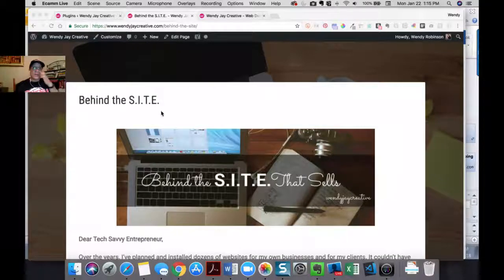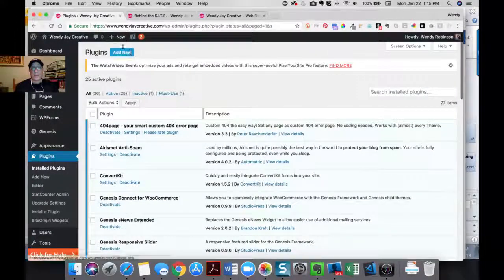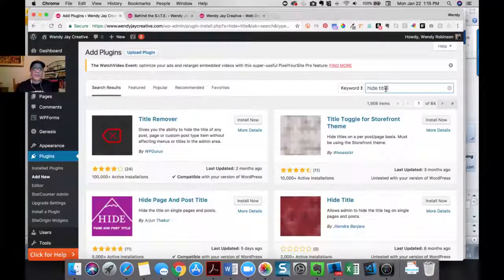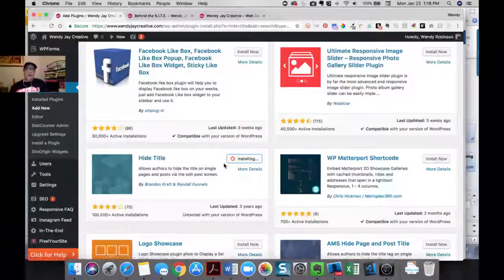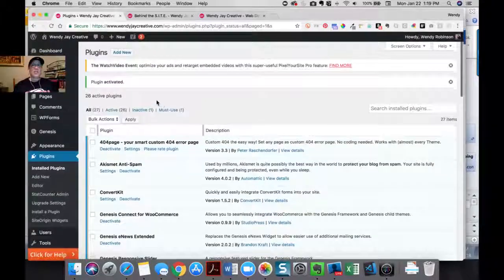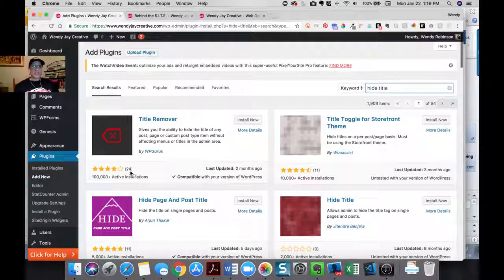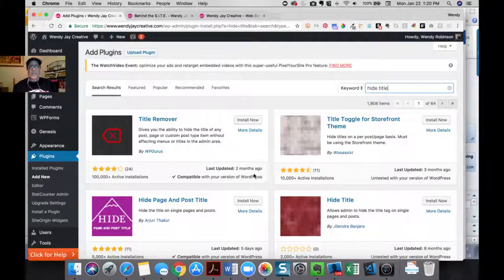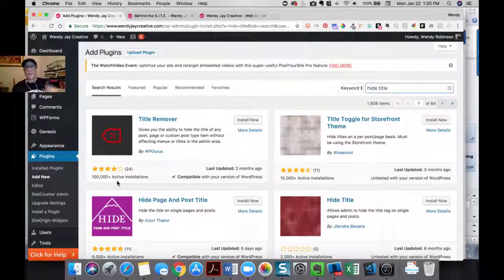TNT: Tech in Ten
TNT: Tech in Ten - What is a plugin and how can it help me?